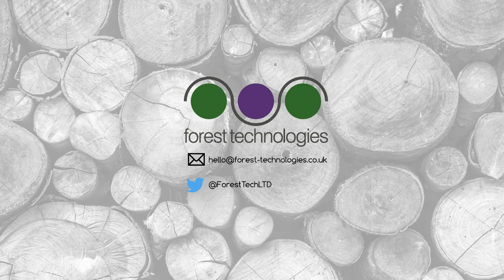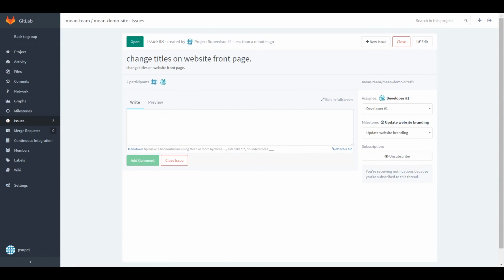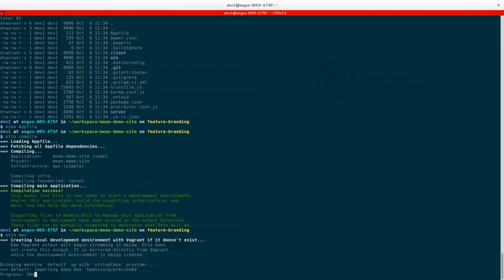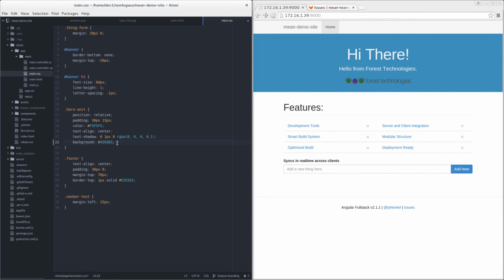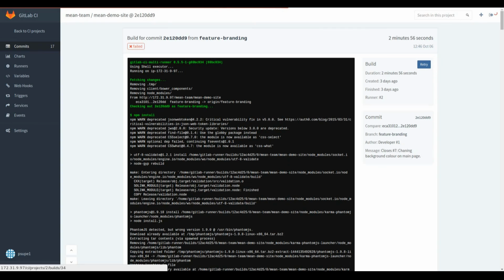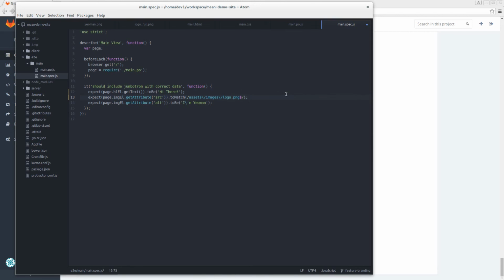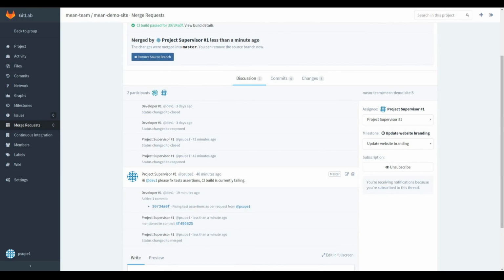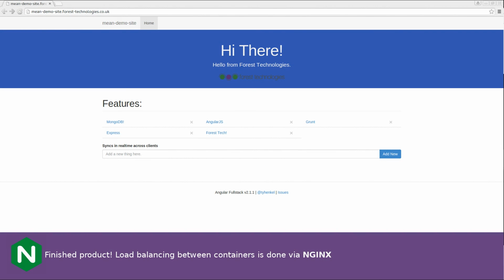NodeJS Continuous Delivery Pipeline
This video shows how a developer is assigned a task and then making these changes using the latest DevOps tools to enable a smooth process to develop, test, deliver and monitor the application